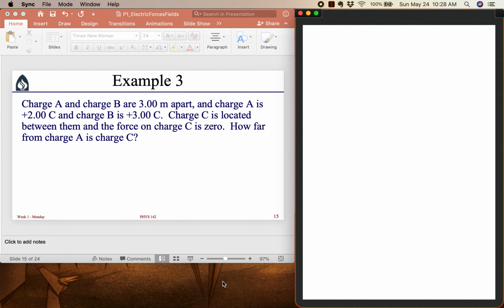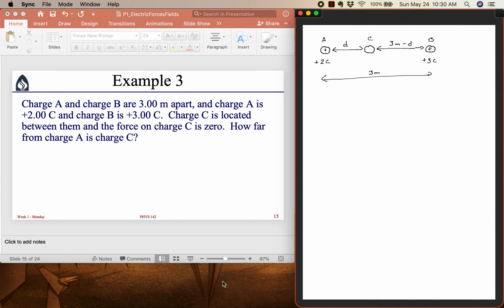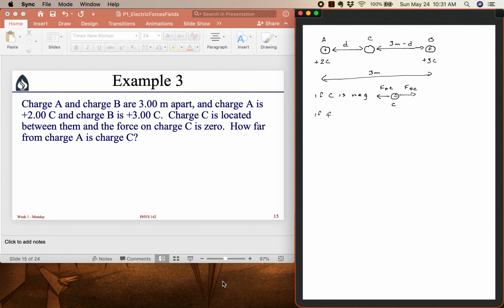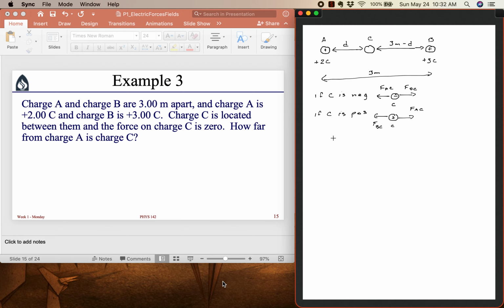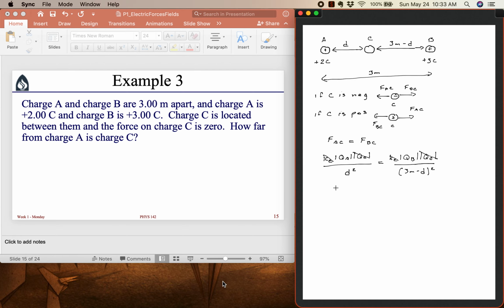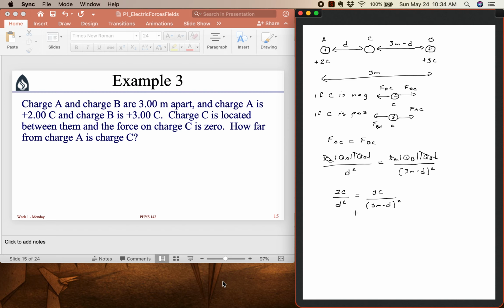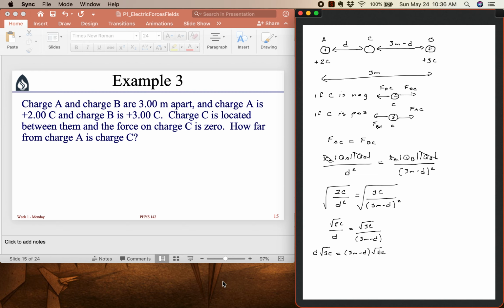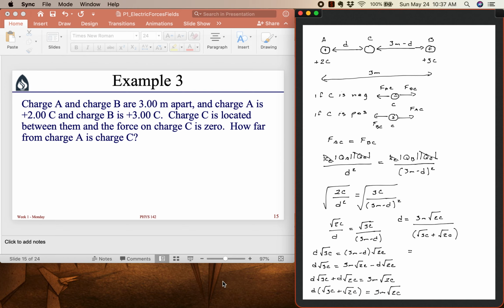PHYS142 Lesson1 Ch17 Sec2 4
Example Problem, Poses Question 3